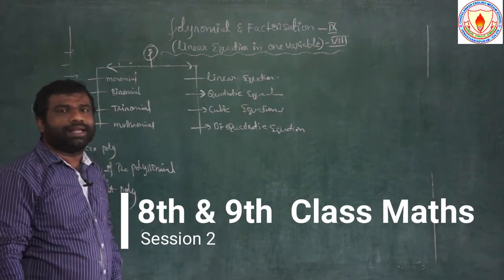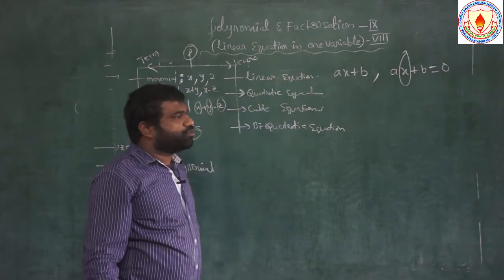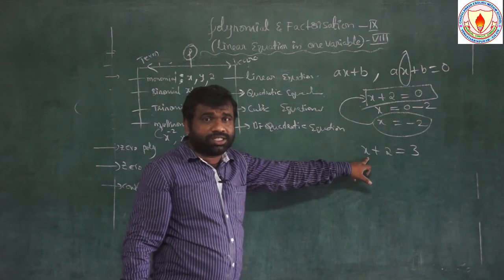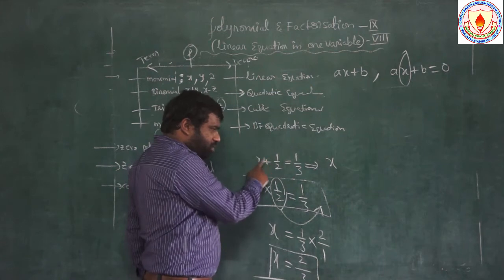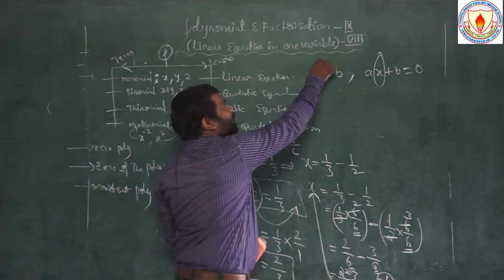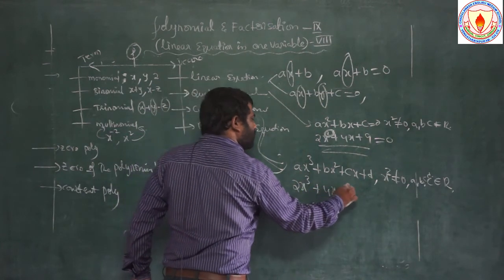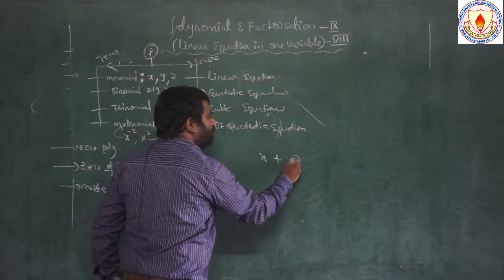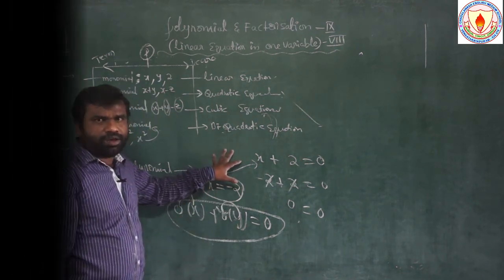8th & 9th Class Maths Lesson 2 Session 2